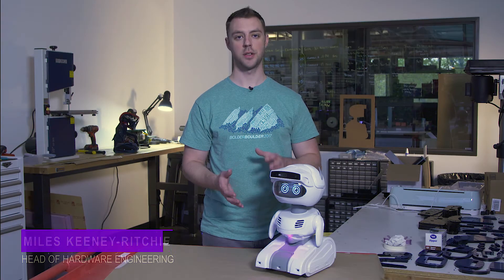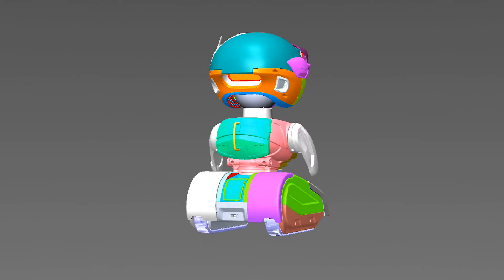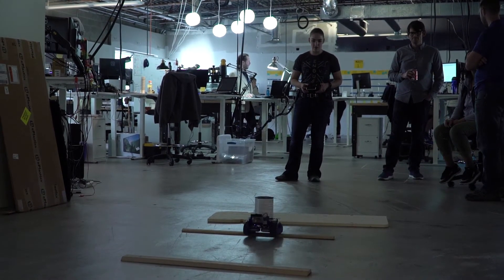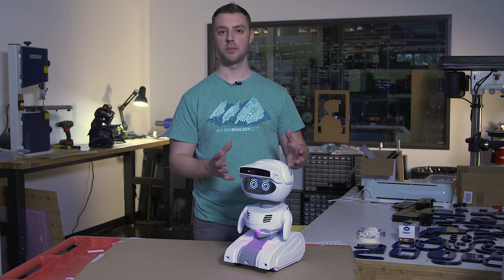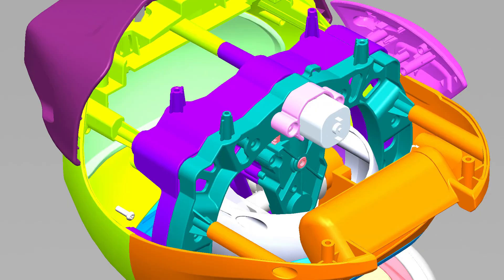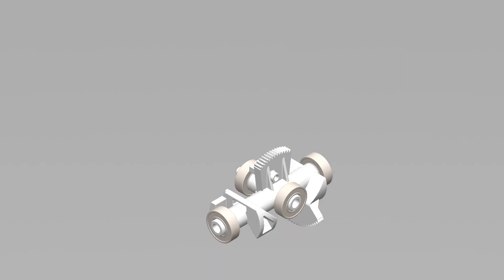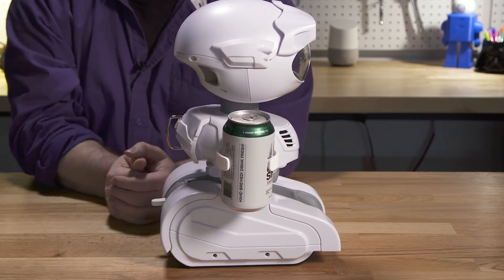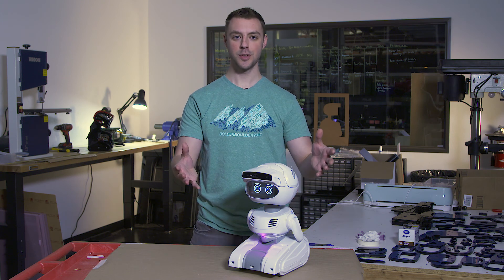Misty II Feature Breakdown: Mobility and Motion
Mobility is what makes a robot not just another hardware platform. And Misty II's mobility is smart. Get a look into the design and development of her expressive neck and arms, as well as her extensively tested track-drive system.